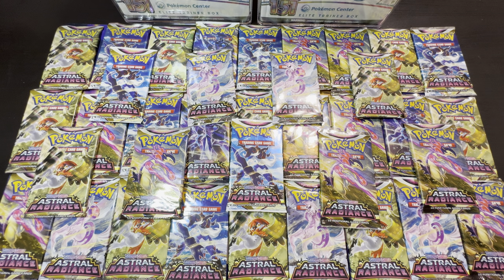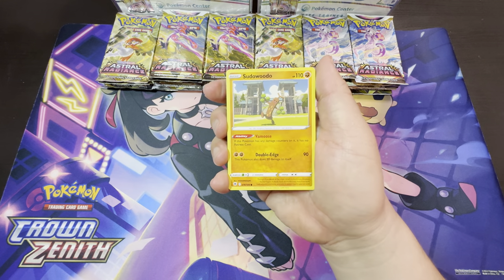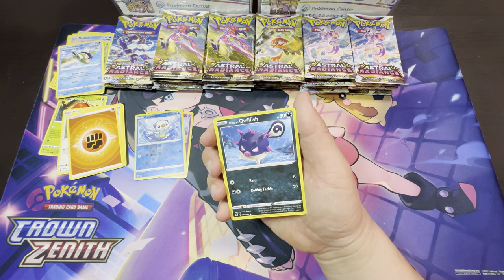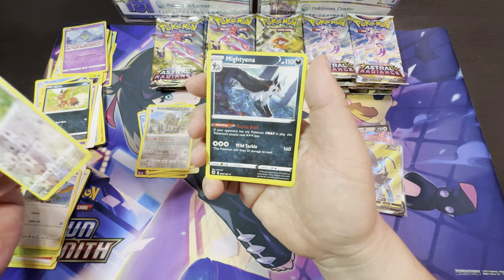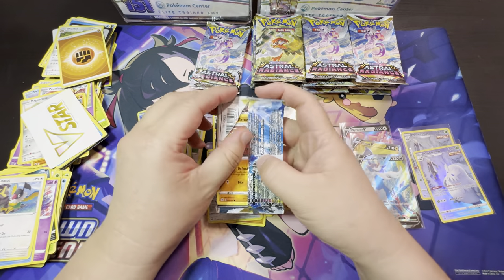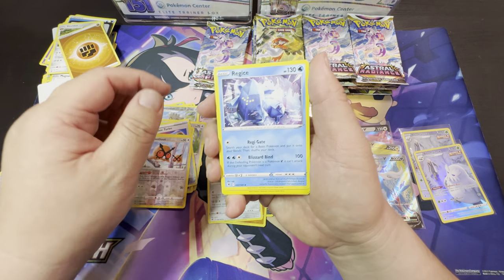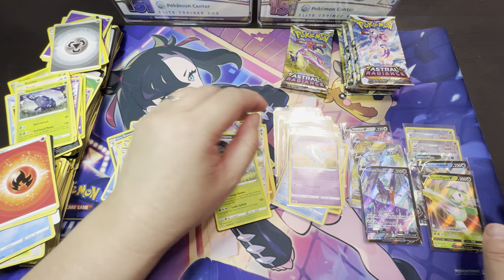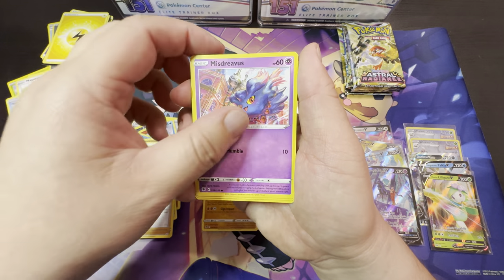Did I Pull A Machamp V and Starmie V from Astral Radiance?!Opening 36 Booster Packs!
Opening some Evolving Skies!!!

Check it out! eBay Store

Contact Spencer!

Join Robinhood with my link and we'll both get a free stock 🤝

Hey, have you heard of M1? It's a great platform for investing. I'm using it to manage and automate my money. Use this link today and get $50 when you open and fund a new account